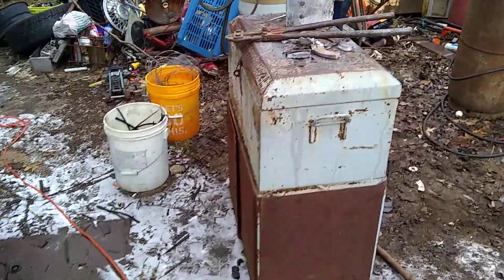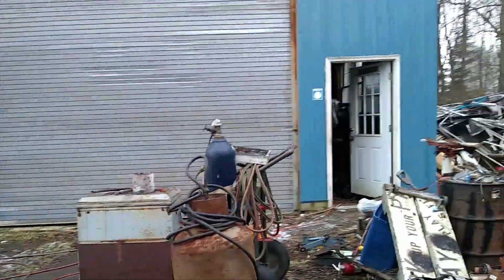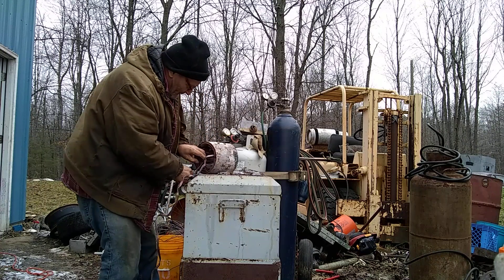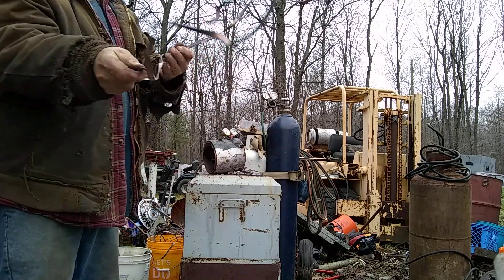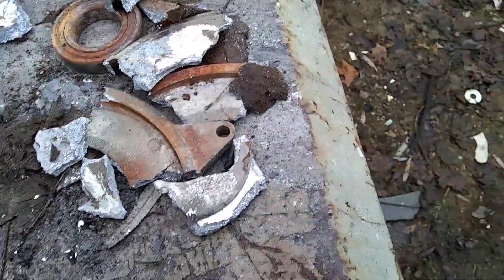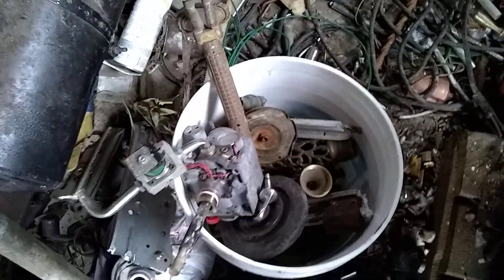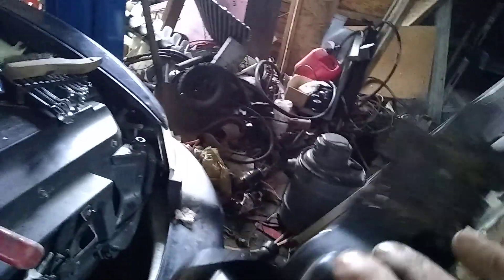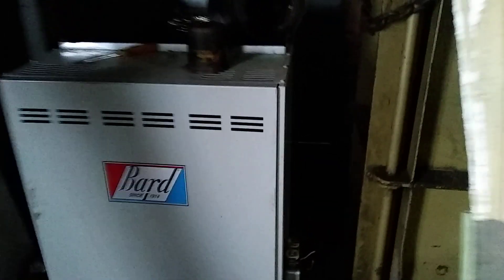Removing Copper from Electric Motor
Putting up scrap for 20 19